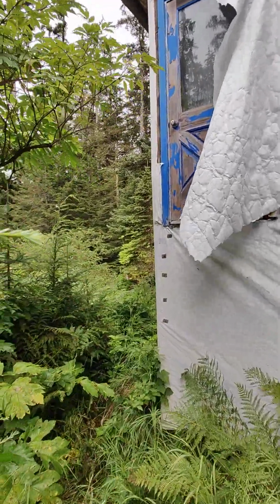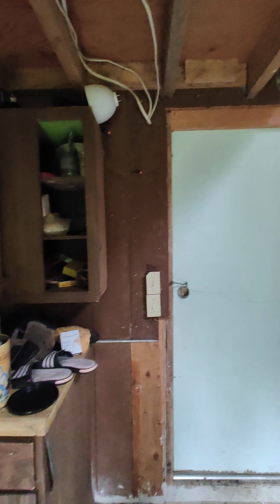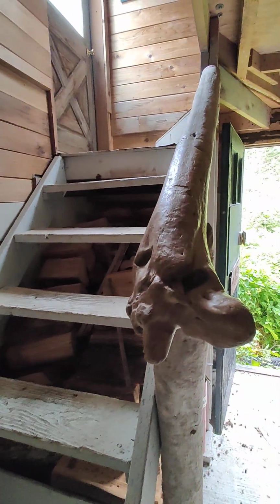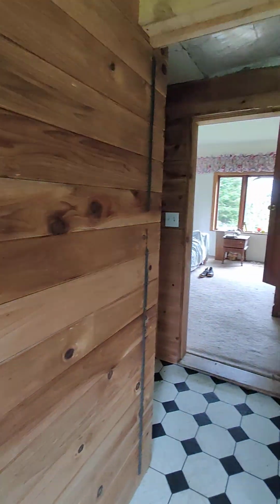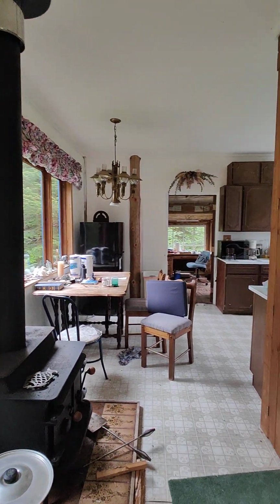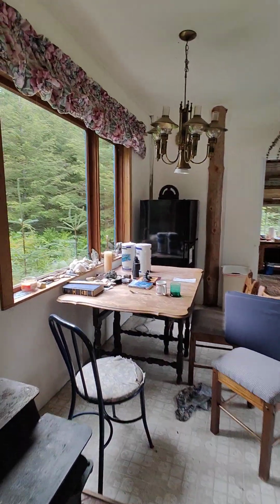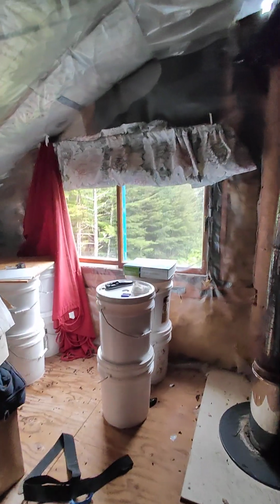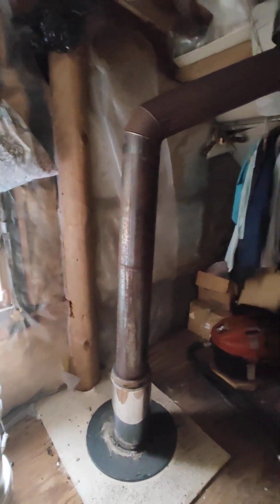Juneau Alaska Real Estate - Horse Island Cabin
Here it is! This 2 acre lot on Horse Island is the perfect getaway! Plan a lodge with tent sites or your own personal sanctuary. Wooded lot with cleared dead fall and a cabin site. A 3 level cabin sits on southwest corner of this lot. The main level has an open kitchen living room area, high ceilings, good windows, and a good wood stove. The main level also hosts a small studio and a bathroom with toilet sink and tub. The kitchen is spacious with a gas cooking range, sink, refrigerator and lots of cupboard storage. The 3rd level is a spacious, low ceiling sleeping loft. Ground level is partially enclosed with a mud room, storage, electronics, and the composter for the toiler and water system. The cabin has solar panels, a Yanmar 500 K generator. This beautiful property is accessed by water or helicopter, this lot borders the public haul out easement which includes space for each owner to store their boats along the haul lout. This property sits across the public right of way from 15.631 acres of state park public access land, with allowable camping and recreation, you can just imagine and then build your personal sanctuary or take advantage of the income producing possibilities this property has to offer!

Join a spectacular group of Juneau Alaska residents who get weekly information about the best restaurants, events, shopping, outdoor activities, and real estate in and around Juneau, Alaska.

Your Juneau Alaska
Gwen Place